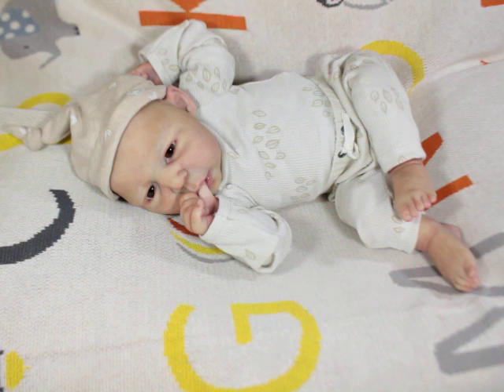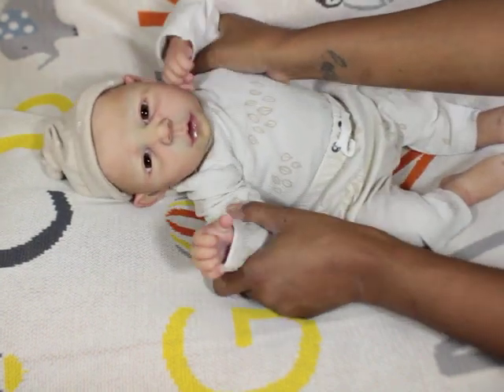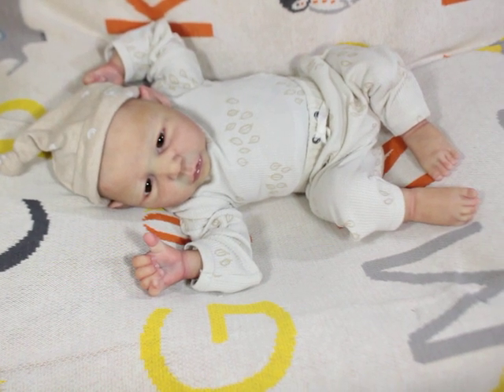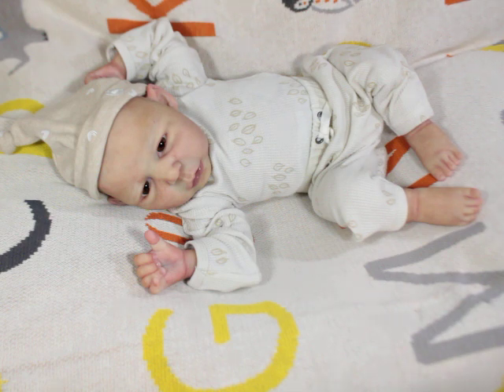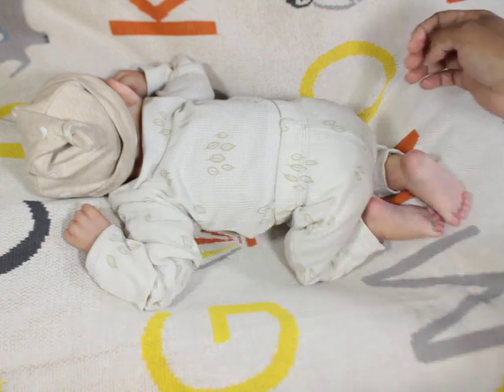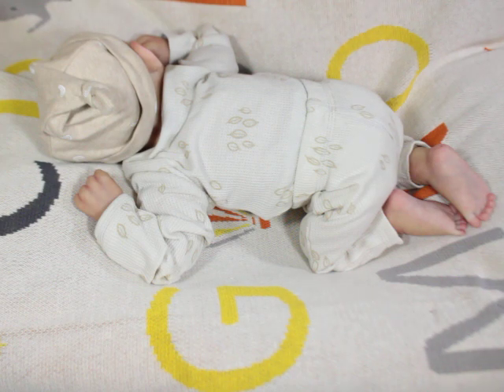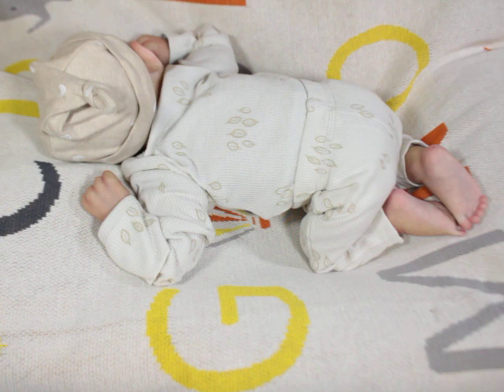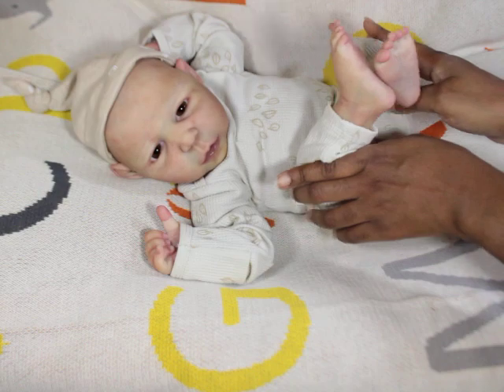Brayden sculpted by Claire Taylor- Silicone Cuddle Baby Kit Review